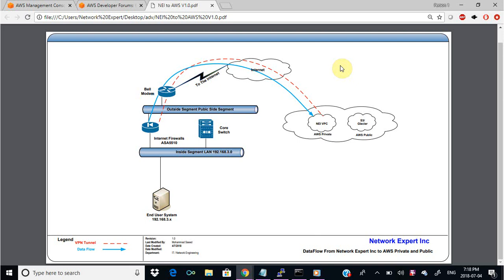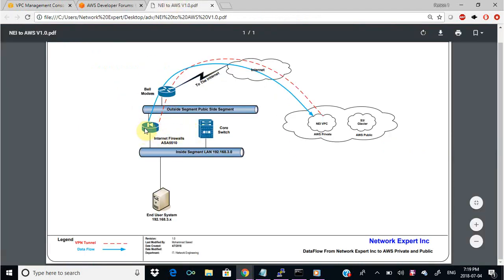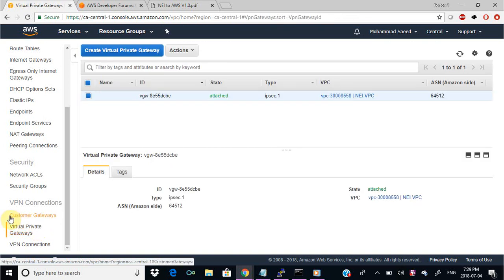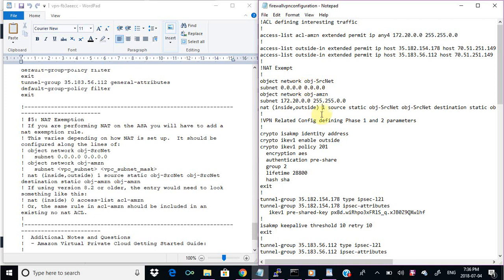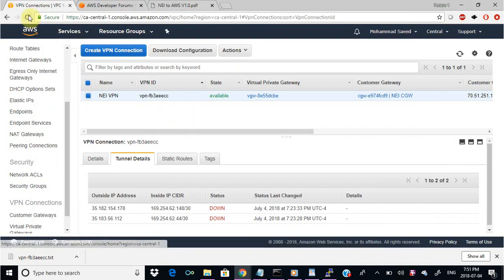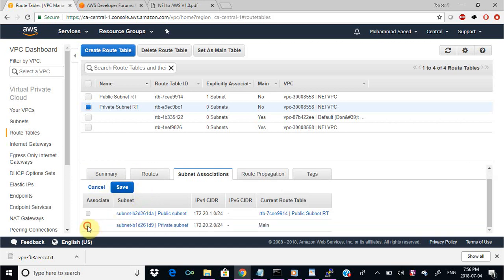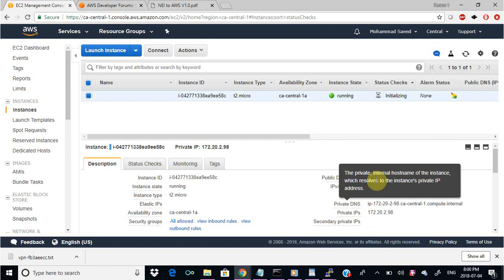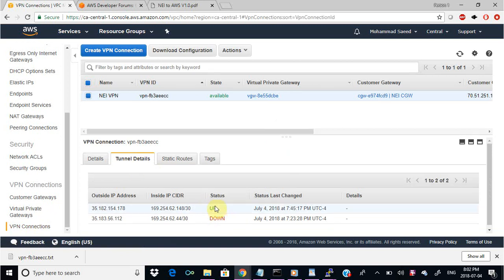AWS Certified Solutions Architect Professional